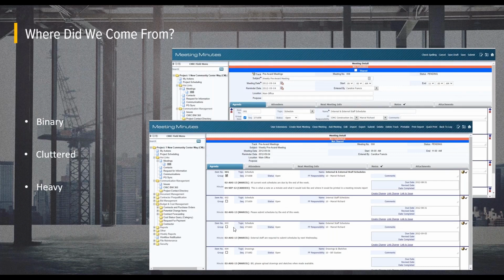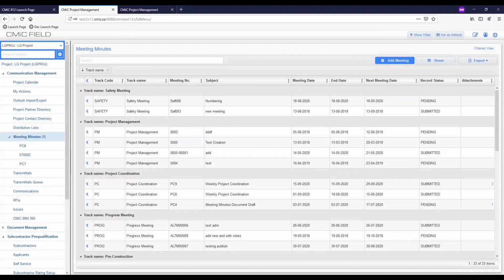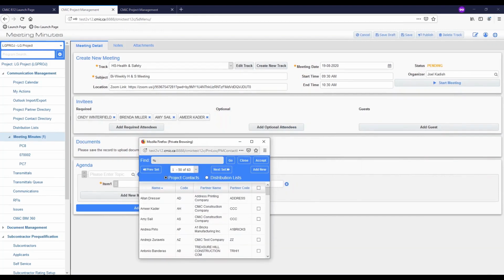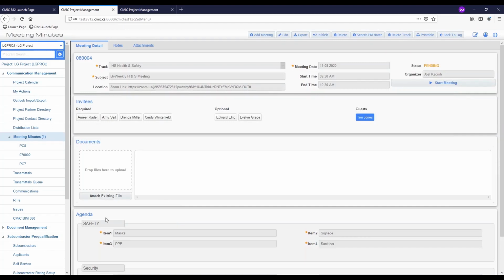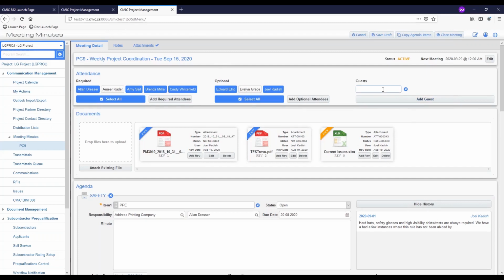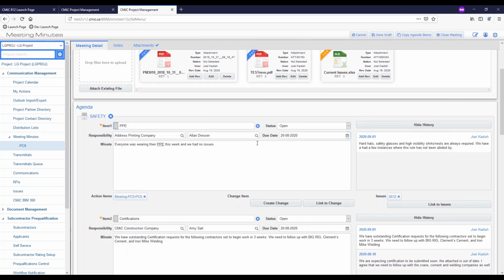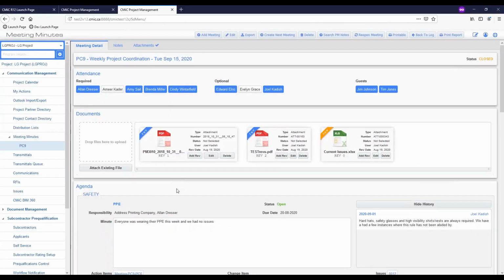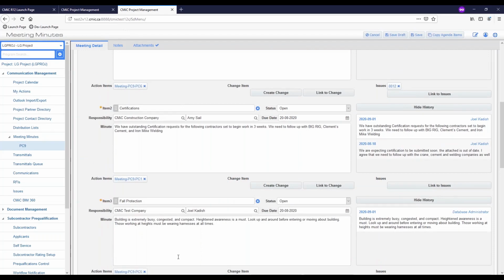The NEW CMiC Meeting Minutes: Make the most of everyone’s time